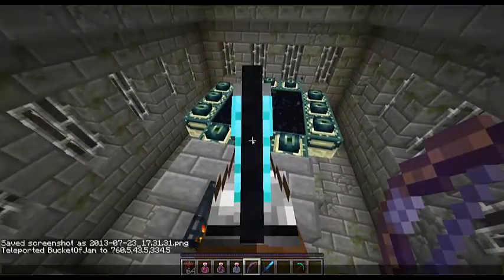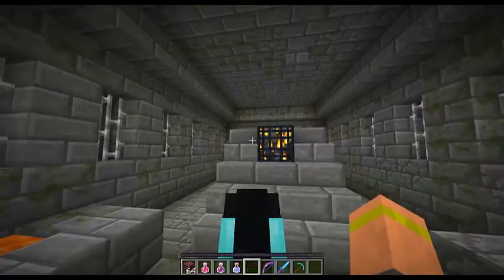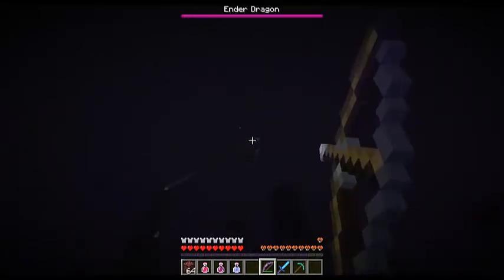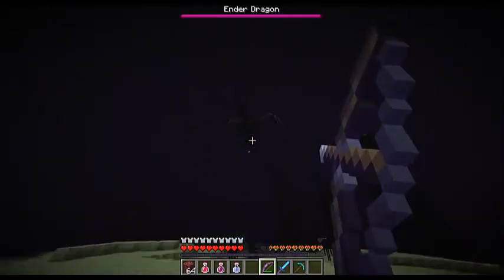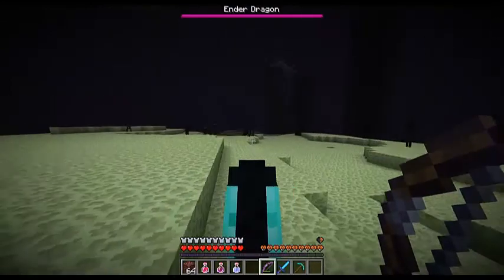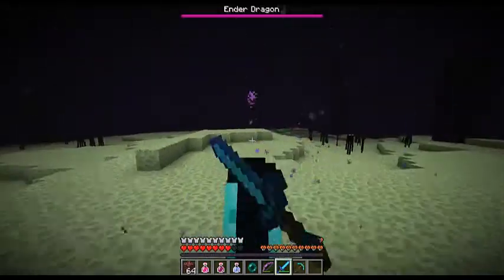Minecraft Science - E1 - Can Horses Fight Dragons?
In this brand new series, I explore some features of Minecraft which others may never have thought of. In this episode, I test out whether or not a horse can be brought into the End and could be used in the dragon fight.